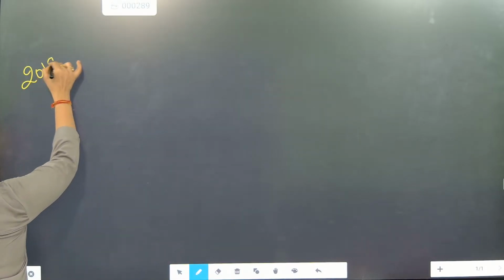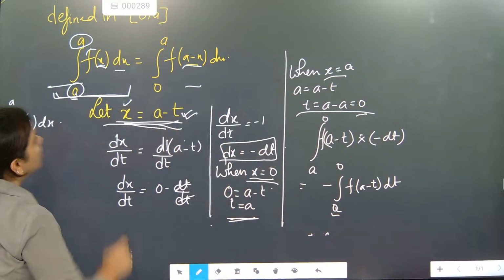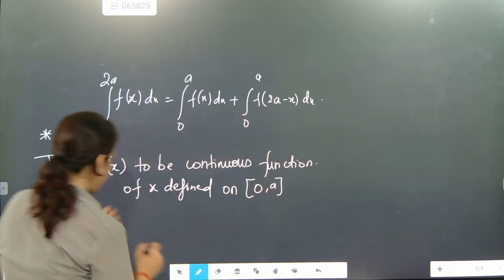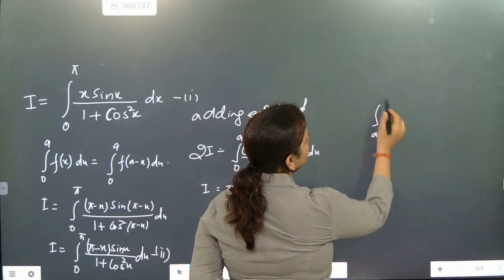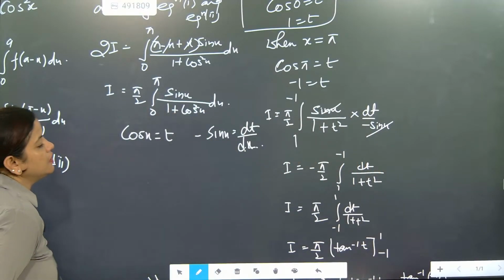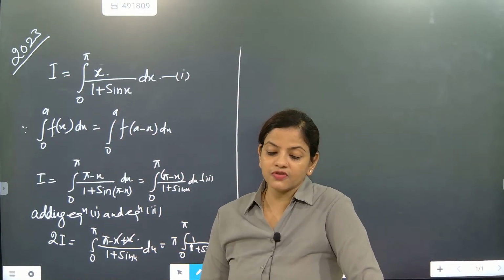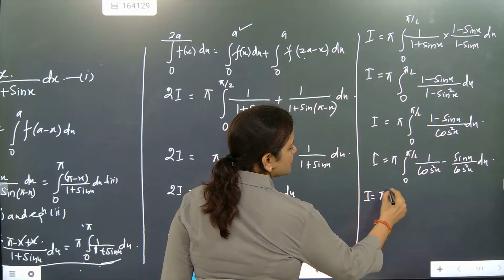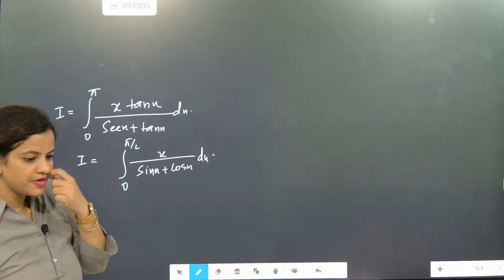grade 12 definite integral part 9